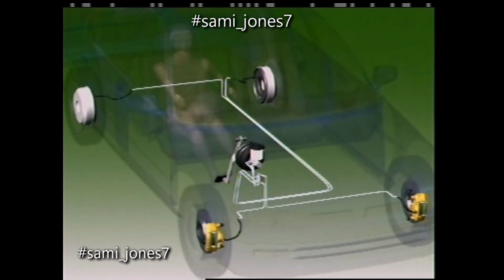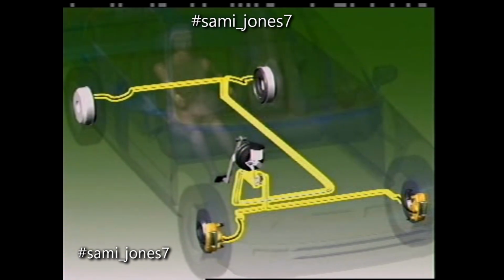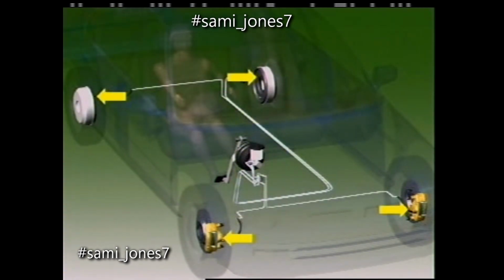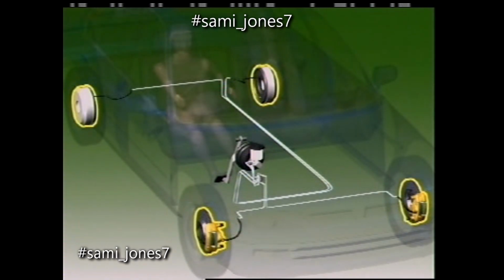Brake Systems and Components - Principles of Braking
This section examines basic principles of the hydraulic braking system.
Several factors can influence vehicle braking, including road surface, road conditions, the weight of the vehicle, the load on the wheel during stopping, different manoeuvres, and, of course, the tyres on the vehicle. An effective braking system takes all these factors into account.
A basic hydraulic braking system has two main sections: the brake assemblies at the wheels and the hydraulic system that applies them.
There is a brake for when the vehicle is in motion, usually a foot brake, and a park brake for when it's stationary, usually operated by hand.
Some systems have all drum brakes. Some have disc brakes on the front wheels and drum brakes on the rear. Others have all disc brakes.
A basic braking system consists of:
  - A brake pedal
  - A master cylinder to provide hydraulic pressure
  - Brake lines and hoses to connect the master cylinder to the brake assemblies
  - Fluid to transmit force from the master cylinder to the wheel cylinders of the brake assemblies
  - Brake assemblies, either drum or disc, that stop the wheels
The driver pushes the brake pedal, applying force to the piston in the master cylinder. The piston applies pressure to the fluid in the cylinder. The lines transfer the pressure to the wheel cylinders, which then apply the brakes at the wheel assemblies.
Force is transmitted through the fluid. For cylinders of the same size, the force transmitted from one equals the force applied to the other.
By using cylinders of different sizes, forces can be increased or reduced.
In an actual braking system, the master cylinder is smaller than the wheel cylinders, so the force at all of the wheel cylinders is increased.
When brakes are applied to a moving vehicle, they absorb the vehicle's kinetic energy. Friction between the braking surfaces converts this energy into heat.
In drum brakes, the wheel cylinders force brake linings against the inside of the brake drum.
In disc brakes, pads are forced against a brake disc.
In both systems, heat spreads into other parts and the atmosphere, so brake linings, drums, pads, and discs must withstand high temperatures and high pressures.
On modern vehicles, this basic system includes refinements, such as a power booster, which helps the driver apply the brakes.